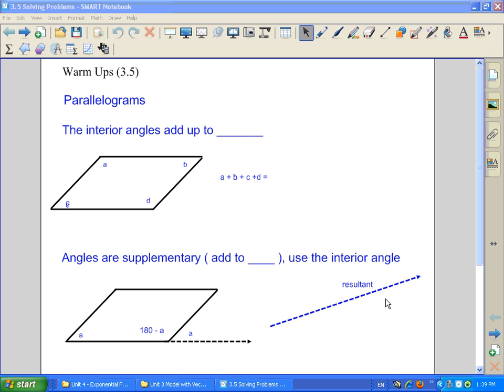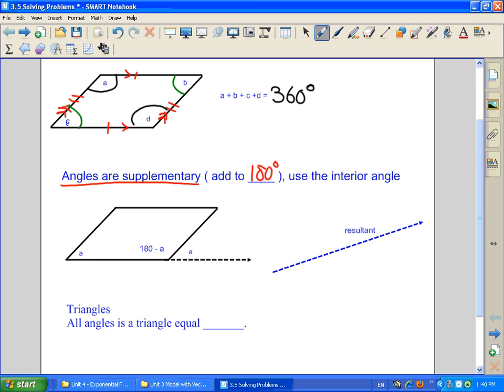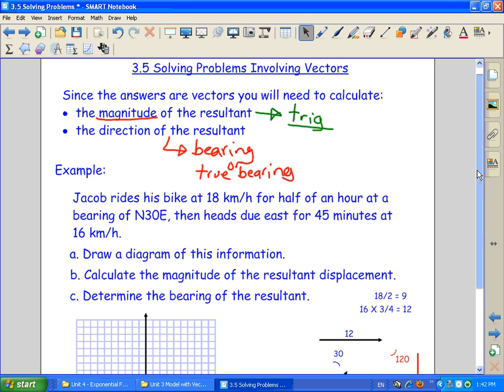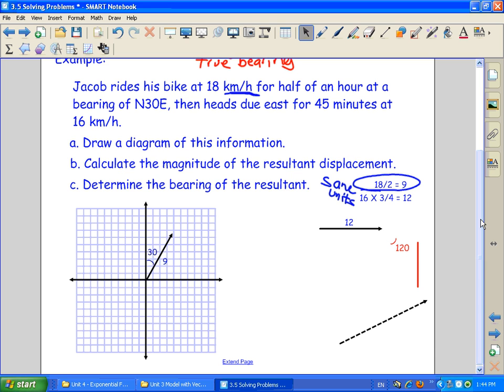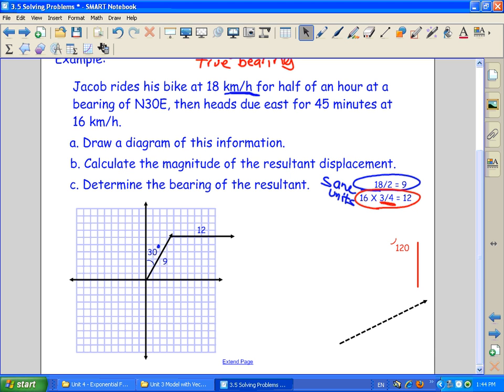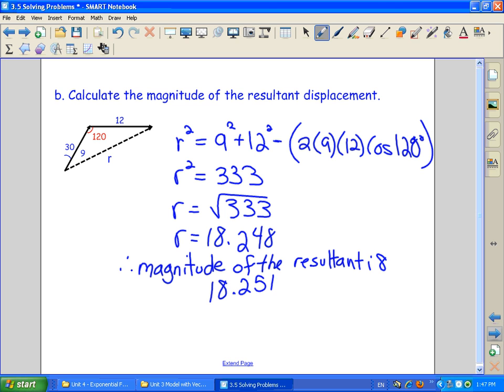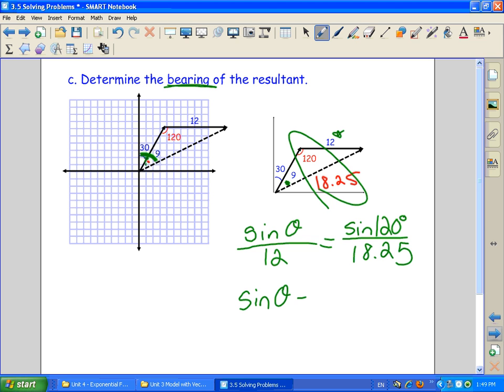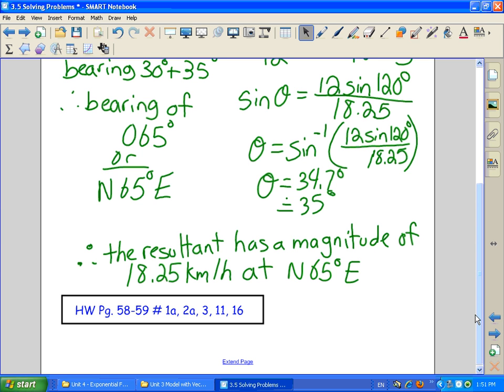4C video 3 5